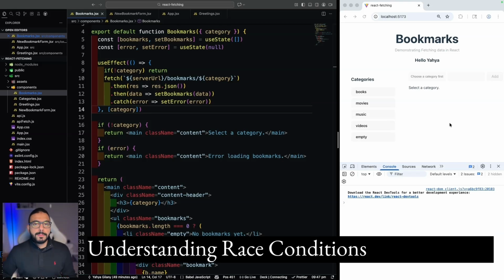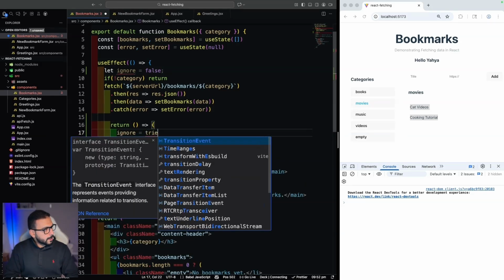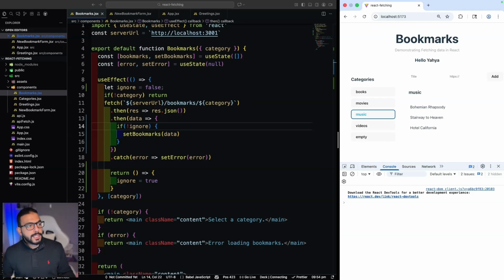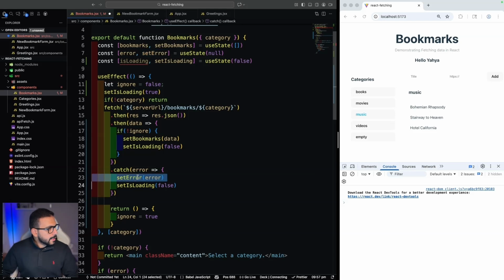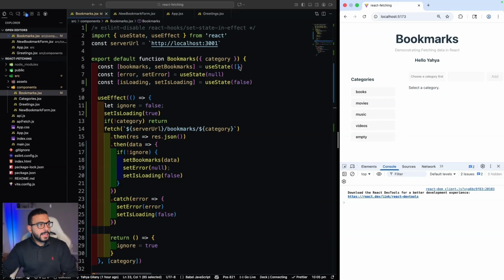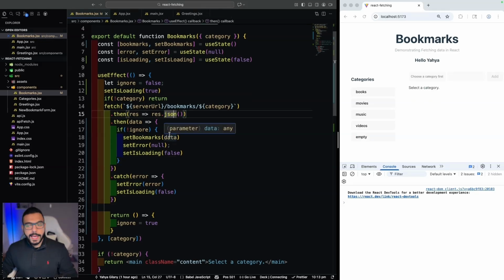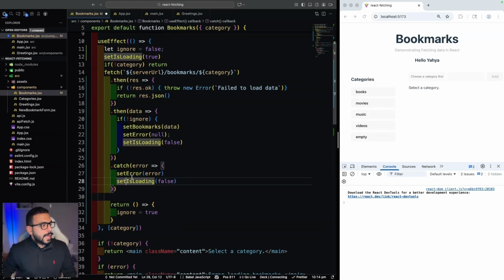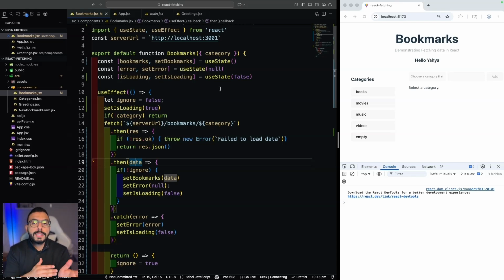Hidden Problems with useEffect Data Fetching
This is a video about Hidden Problems with useEffect Data Fetching

00:00 Introduction to Asynchronous State Management
00:22 Understanding Race Conditions
01:23 Implementing Cleanup Functions
03:09 Handling Loading States
05:20 Distinguishing Between No Data and No Data Yet
06:41 Resetting Data and Error States
07:23 Manual Error Handling in Fetch Requests
09:11 Challenges with Caching and Reusing Data
09:34 Introduction to React Query
10:05 Conclusion and Next Steps